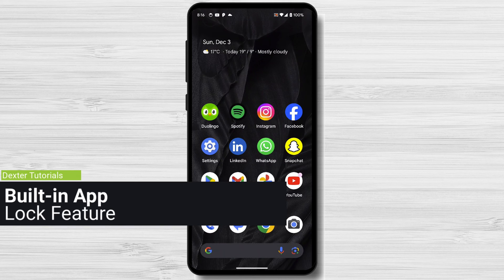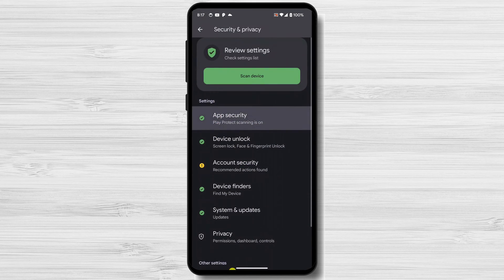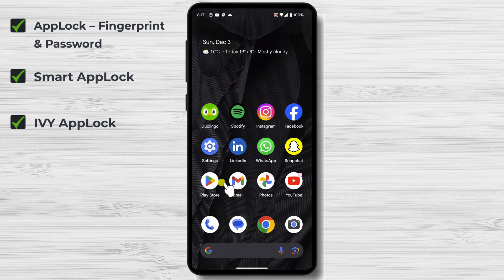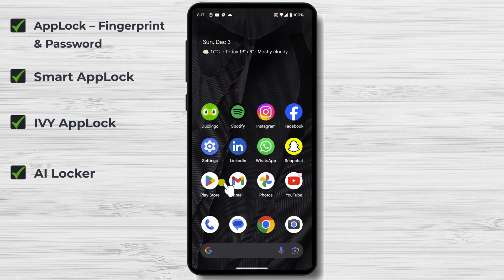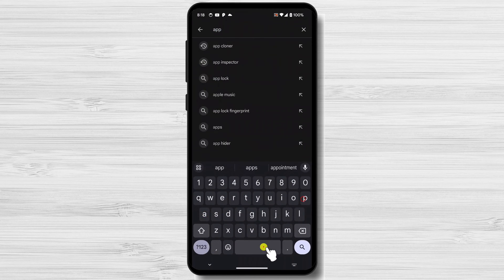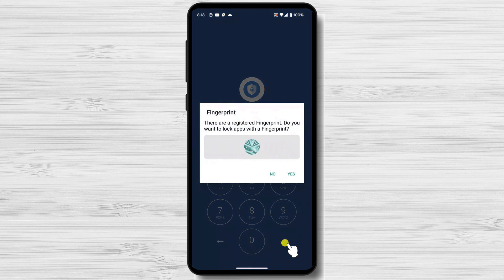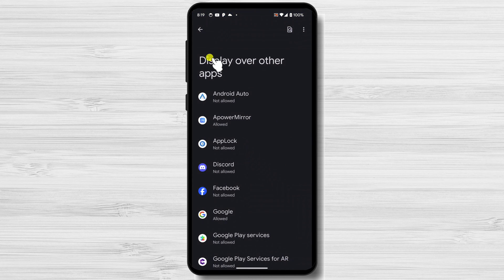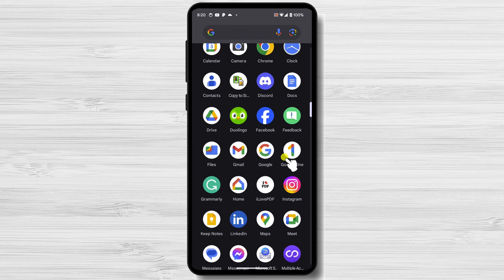How to Put Password on Apps Android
In today's digital world, smartphones are more than just devices for making calls and sending text messages. They're also repositories of our personal and sensitive data, such as our financial information, photos, and passwords. That's why it's essential to take steps to protect our smartphones from unauthorized access.

00:00 Introduction
00:33 What are app lockers?
01:05 Built-in app lock feature
01:58 What are the best app lockers for Android?
03:46 But how can we put a password on Android apps?